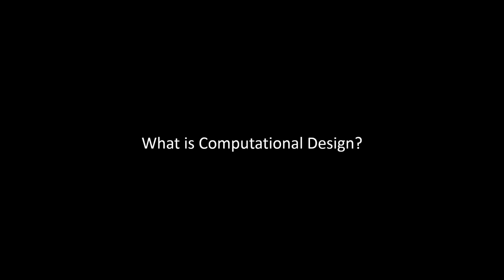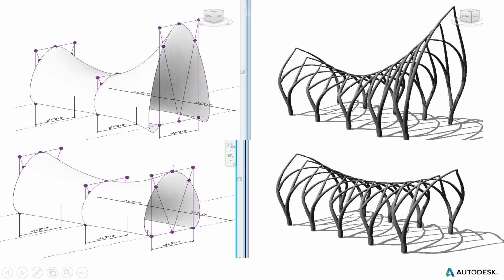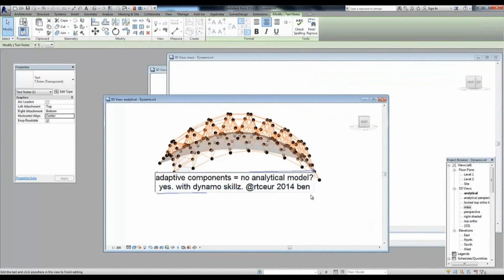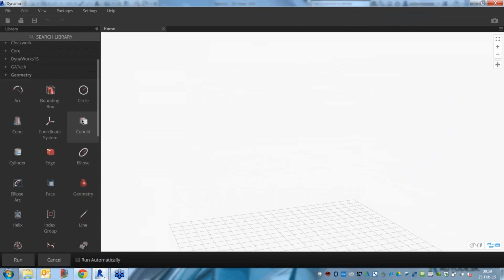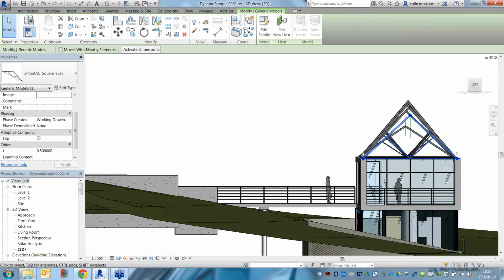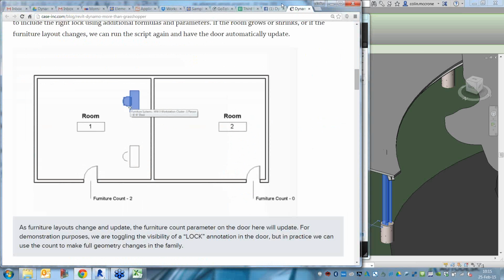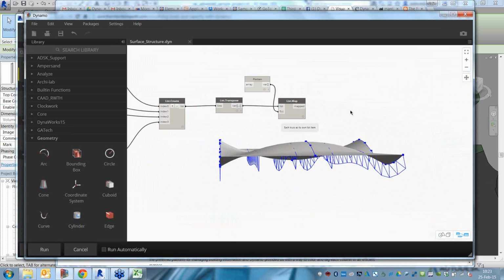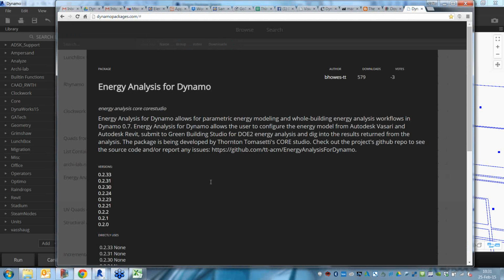Dynamo Customizing Your Building Information Workflow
Learn about Dynamo, this new open source graphical programming for design with the ability to link creative problem solving with powerful and novel computational algorithms to automate, simulate, script, parameterize and generate design solutions. This interface allows you to customize your building information workflow. Dynamo's community is formed by architects, engineers, programmers and designers who have a passion for sharing and making.